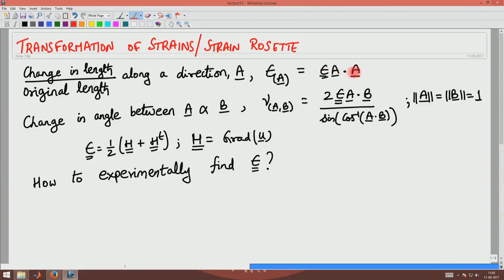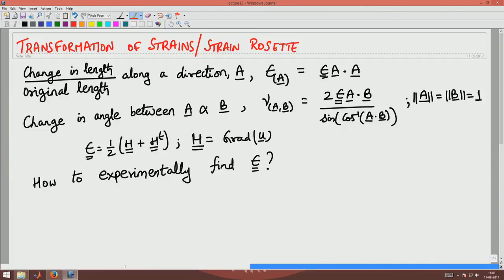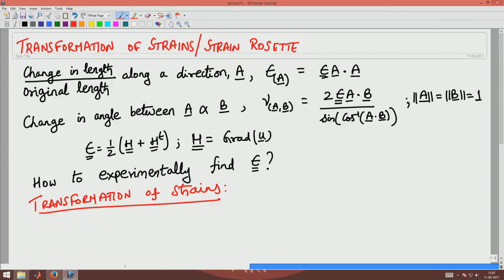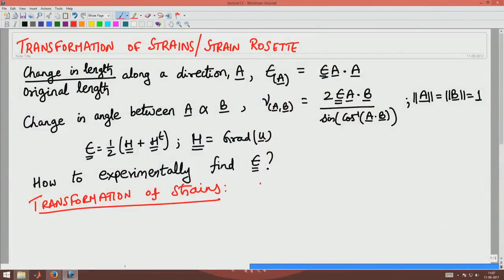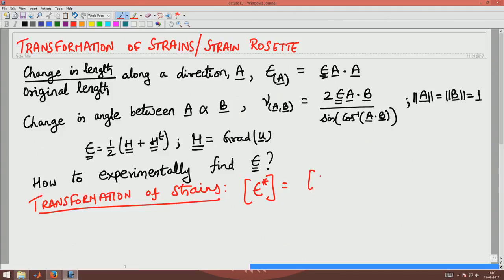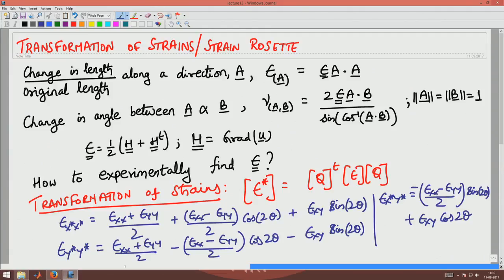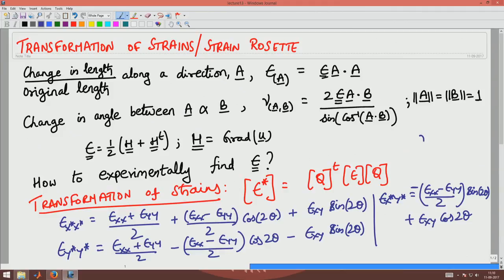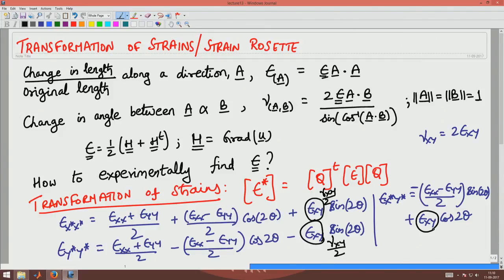Transformation of strain components/ Strain Rosette